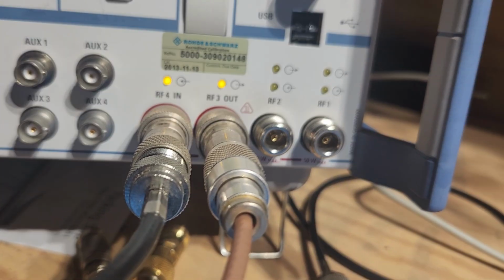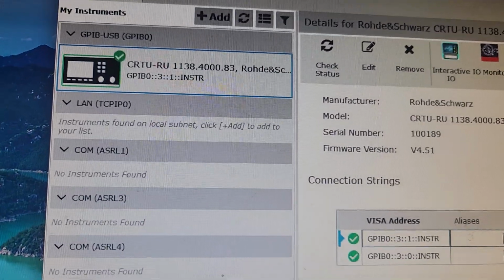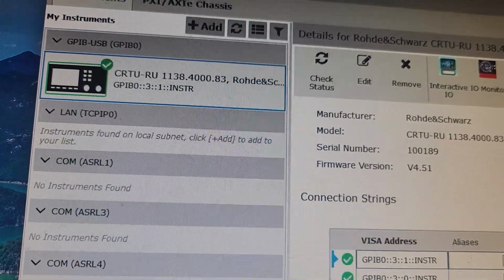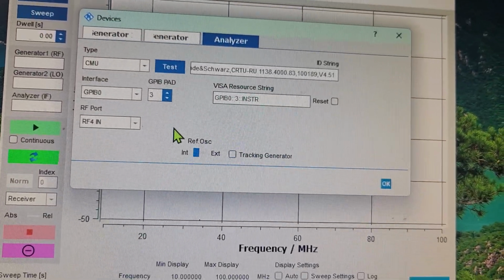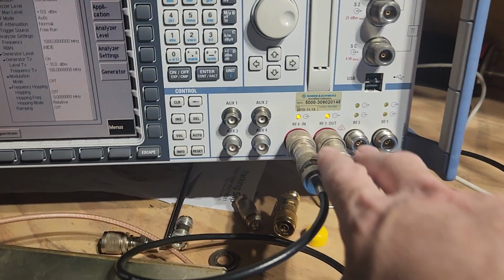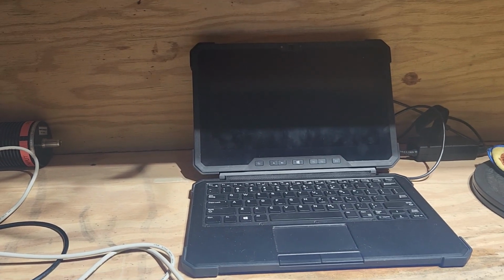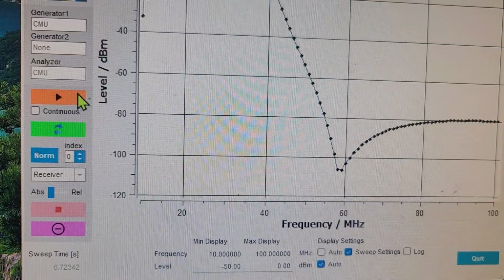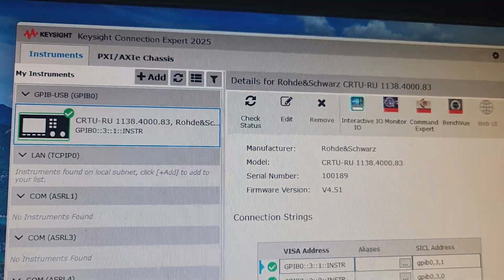Finally solved Freres64 and Rohde & Schwarz CRTU